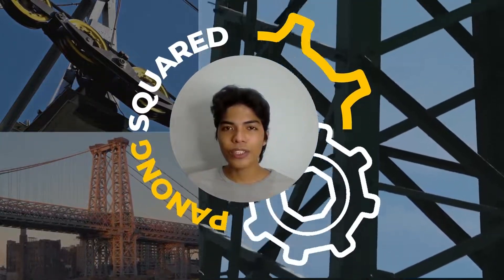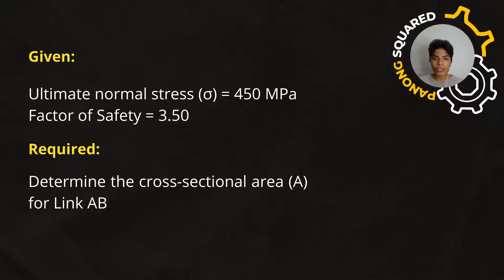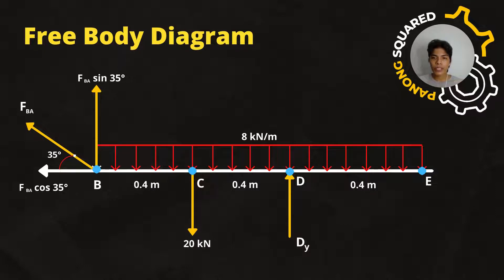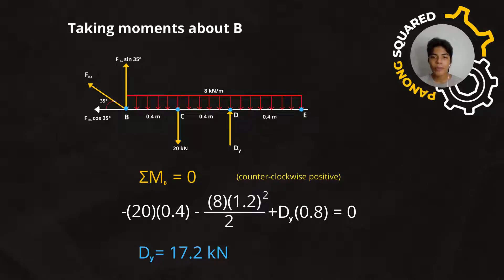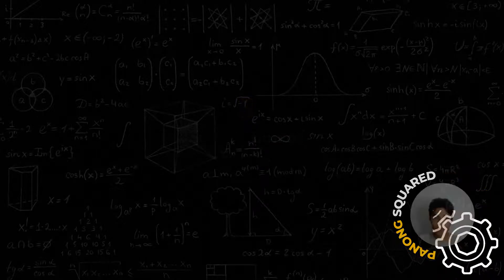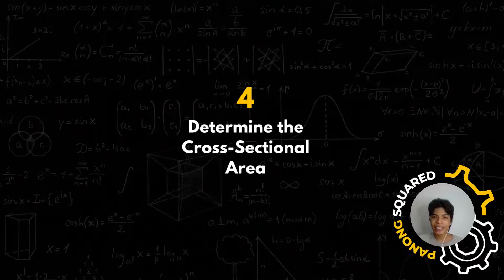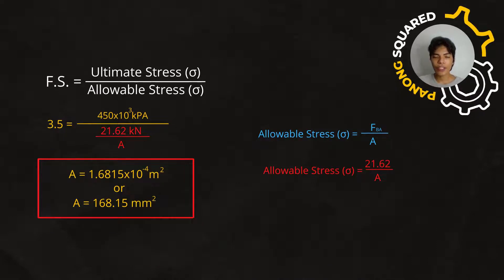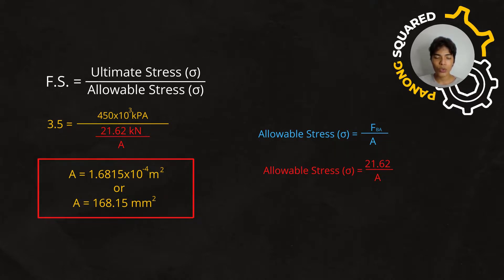Panong,MJ_ME3A_Problem 1.37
Mark Joseph G. Panong
BSME3A_ES206 Midterm PIT

Problem 1.37 (Mechanics of Materials, 4th edition by Beer and Johnston).
Link AB is to be made of a steel for which the ultimate normal stress is 450 MPa. Determine the cross-sectional area of AB for which the factor of safety will be 3.50. Assume that the link will be adequately reinforced around the pins at A and B.